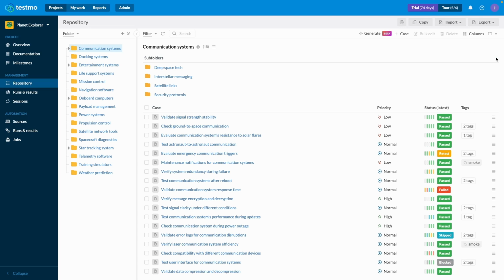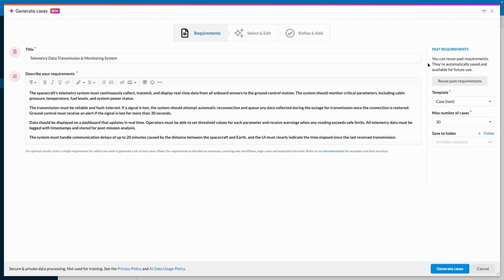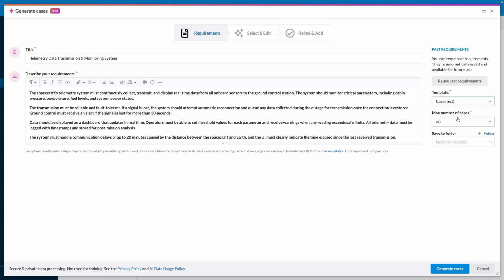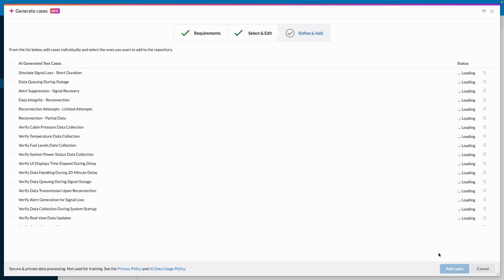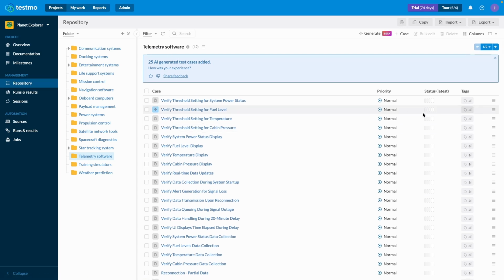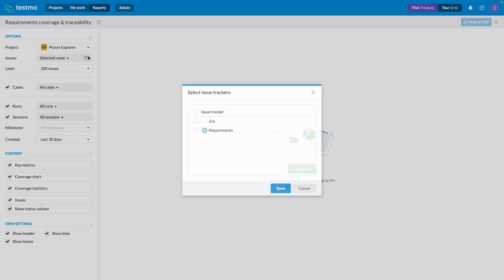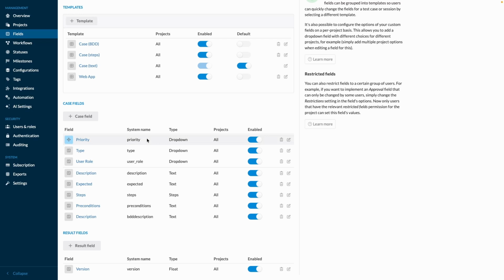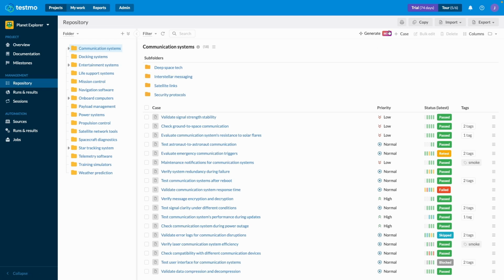How to Create AI Generated Test Cases in Testmo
Learn how to use Testmo's new AI Test Case Generation feature to automatically create test cases for your projects. In this video, we walk you through the full workflow as well as the admin settings you need to get everything up and running.

0:00 Intro
0:16 Requirements
2:00 Select & Edit
2:42 Refine & Add
3:10 Specifics of AI-generated test cases
4:03 Admin and Settings
4:35 Template settings
5:18 Outro